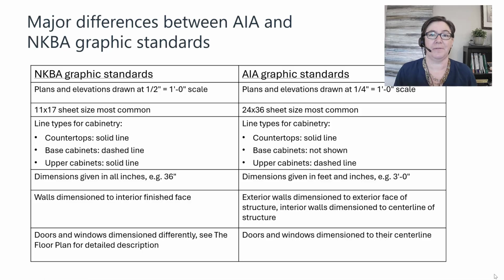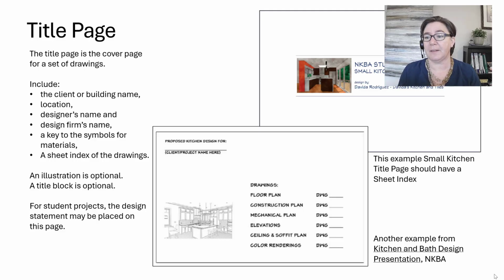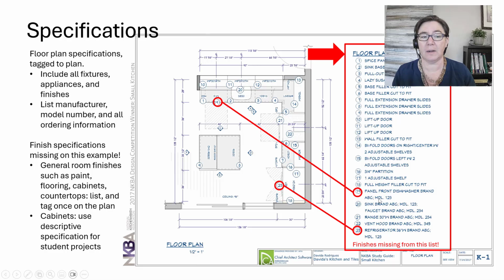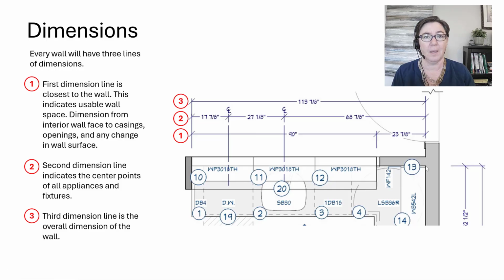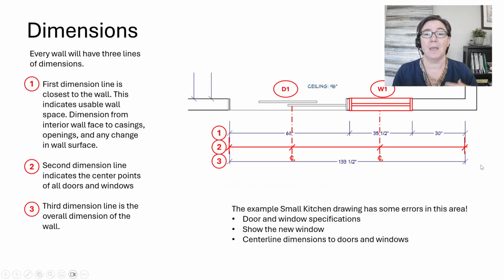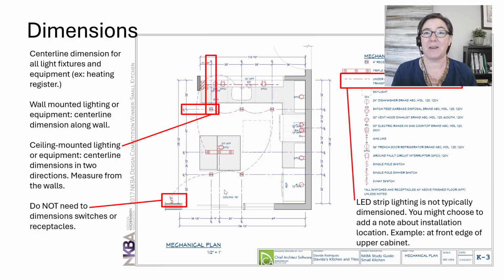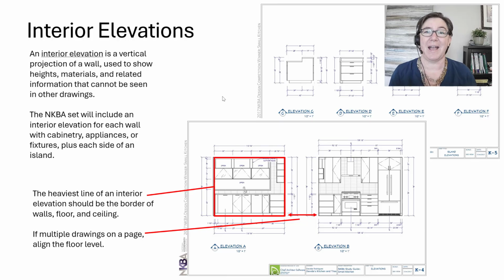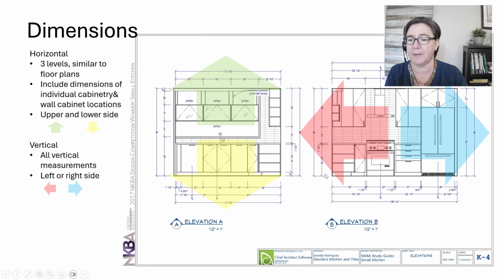9 NKBA Graphic Standards